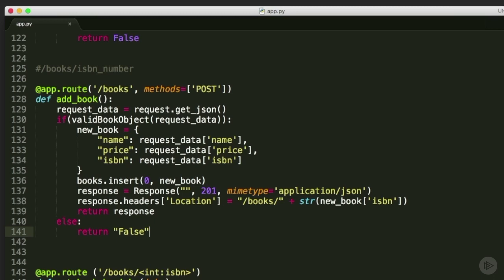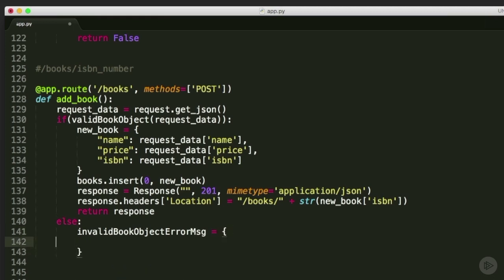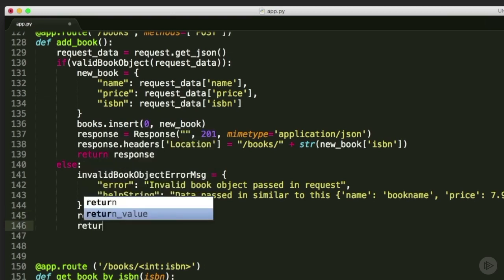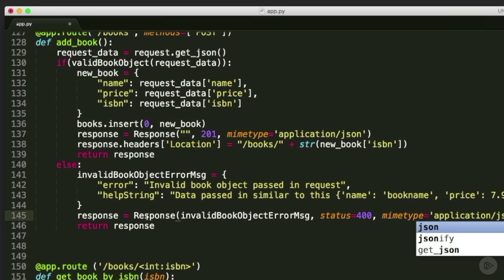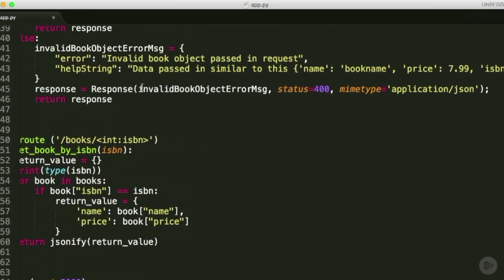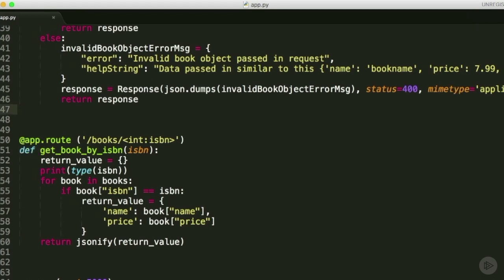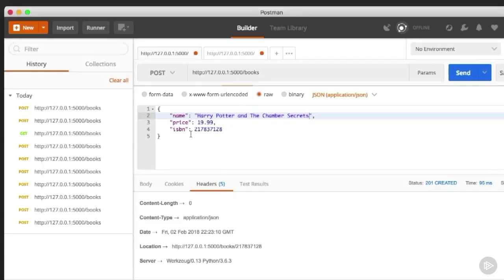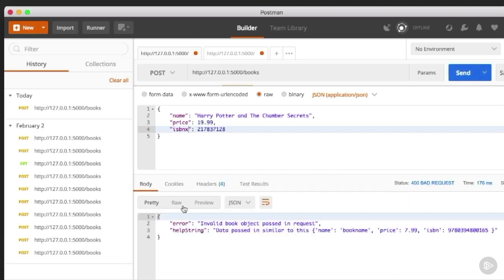Handling Invalid Post Requests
Building a REST API Using Python and Flask - 04.10 Handling Invalid Post Requests

Flask Handling Invalid Post Requests